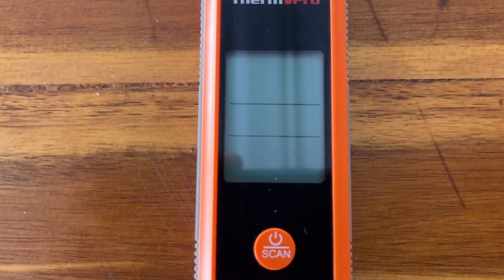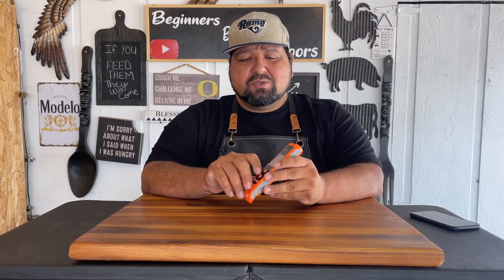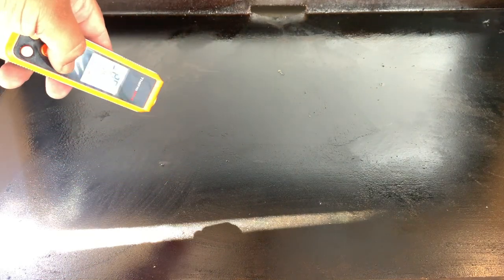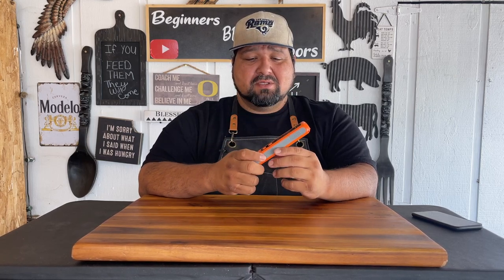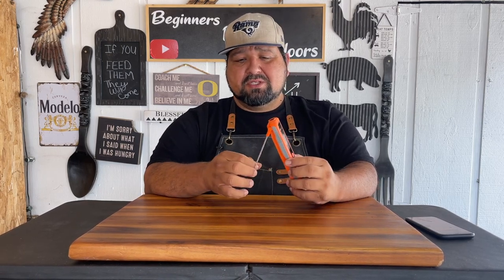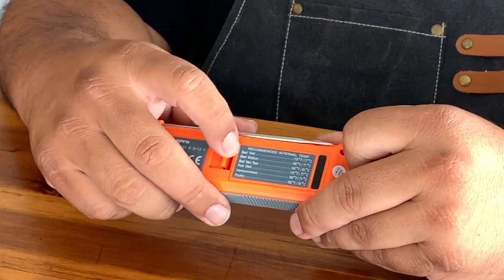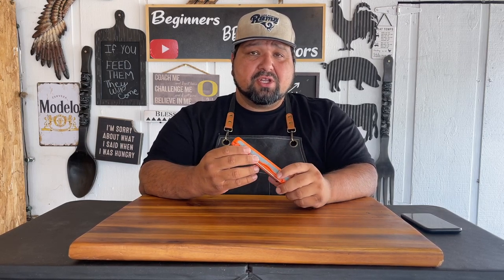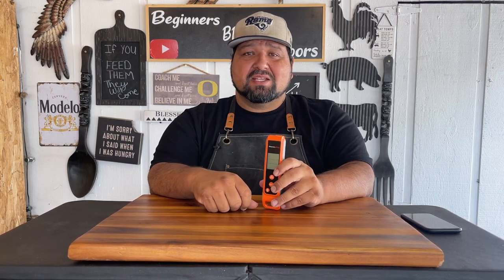Thermopro 2in1 thermometer review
This is one of the best meat thermometer in my opinion. Thermopro 2in1 thermometer is perfect for grilling and on the griddle. Hope you like the video.

🙏If you like what i do, please consider donating.

🚨 About us 🚨

This is a channel where beginners can learn along with me, how to cook and use  a pellet grill and a Blackstone Griddle.  Learning how to season meats and knowing how to properly cook on a pellet grill and blackstone griddle.

I have never used a pellet grill or a blackstone griddle,  but together we will learn as we go. I hope you enjoy my videos.